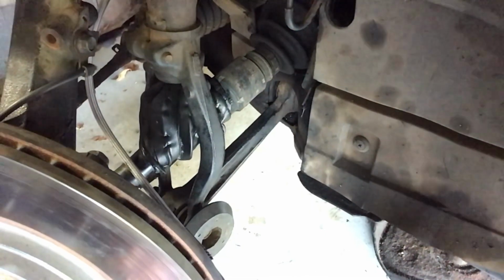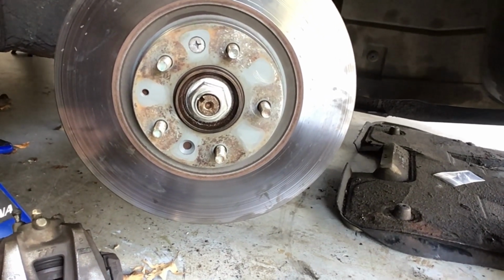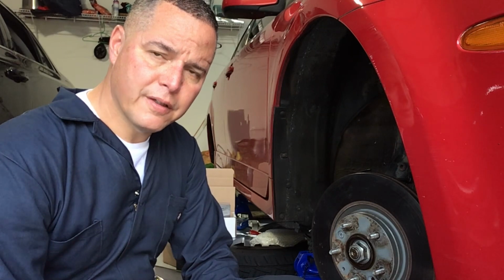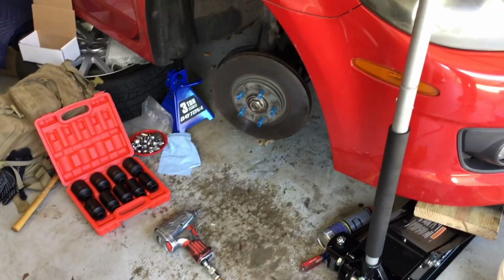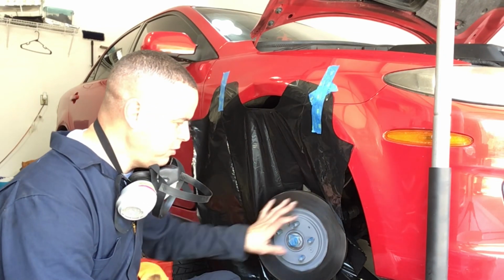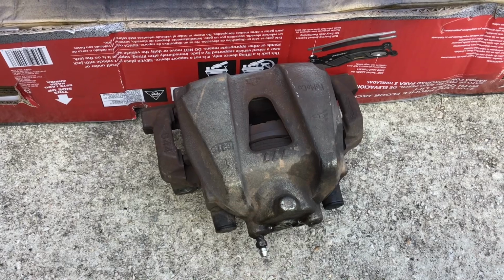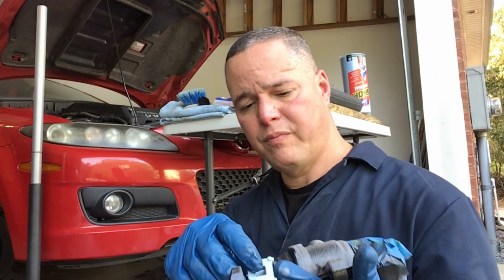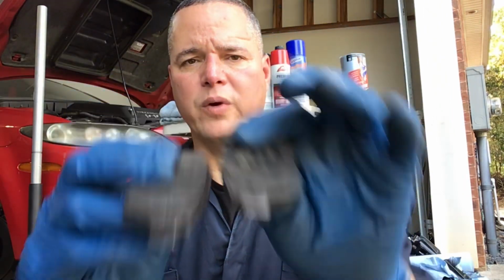Mazda Speed 6 (Chronicles of Big Red Buddy) CV shaft install…..sort of. Part 1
The stand I used is the Lamical Tablet Floor Tripod Stand-64.9” with remote.